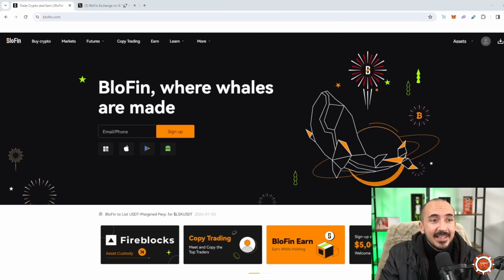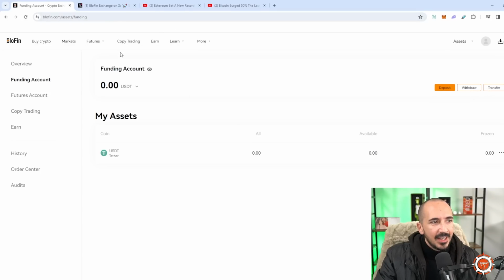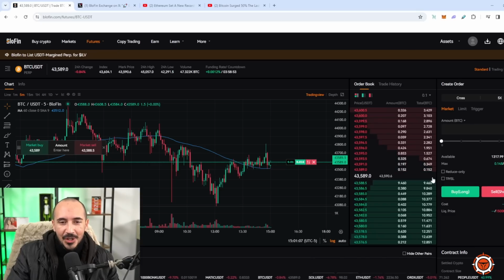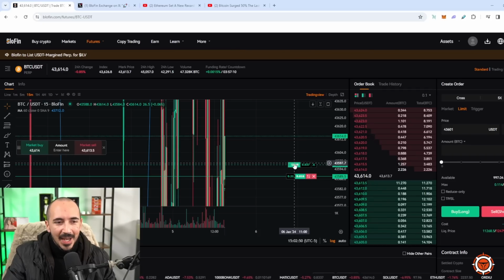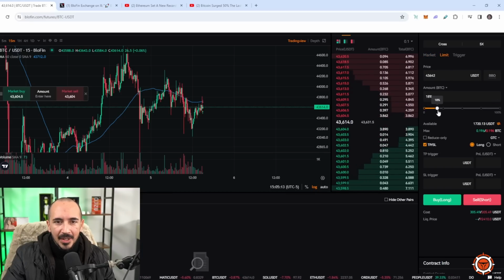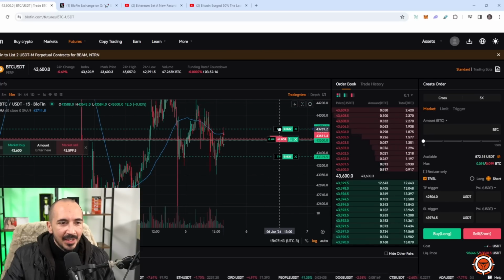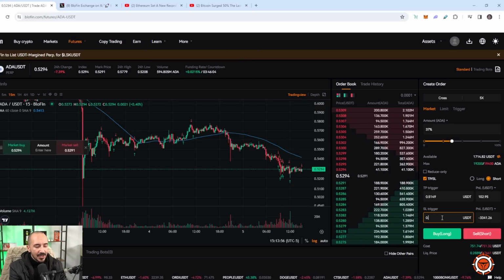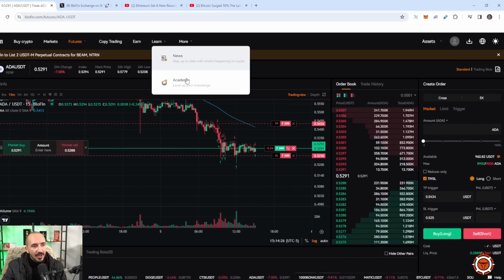Blofin Tutorial: How To Trade Bitcoin (Complete Walkthrough & Review)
➡️Level up your crypto tax game with Decrypted Tax.

All of our videos are strictly personal opinions. Please make sure to do your own research. Never take one person's opinion for financial guidance. There are multiple strategies and not all strategies fit all people. Digital Assets are highly volatile and carry a considerable amount of risk. Only use exchanges for trading digital assets. Never keep your entire portfolio on an exchange. ben armstrong bitboy